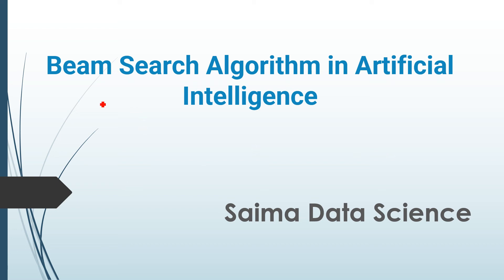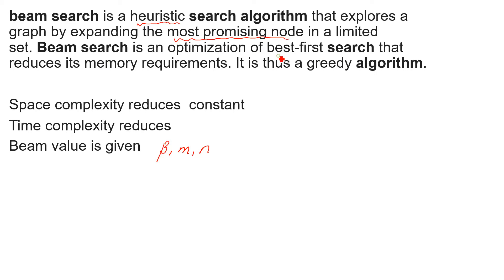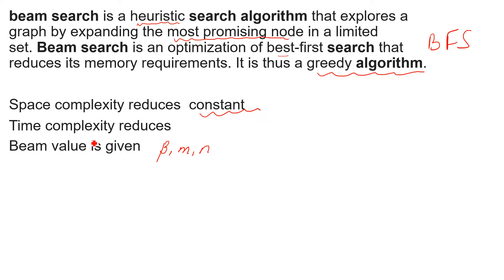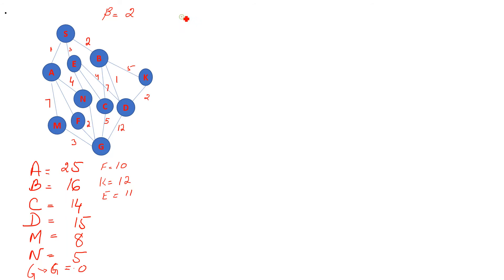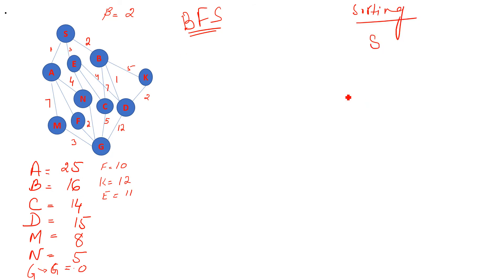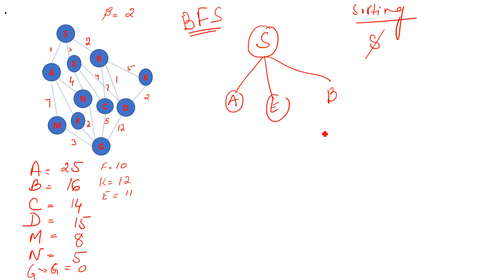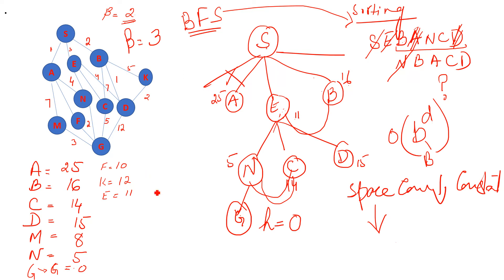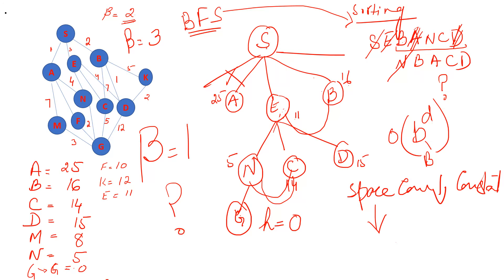What is Beam Search Algorithm in Artificial Intelligence? | Heuristic Search Techniques